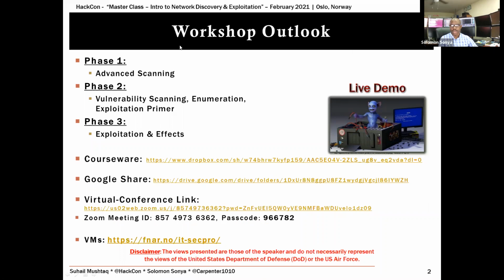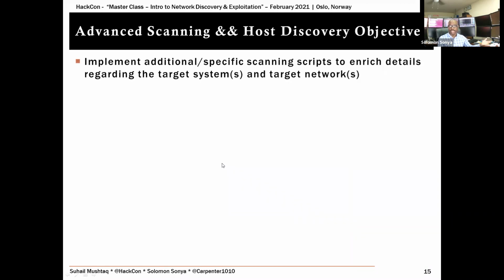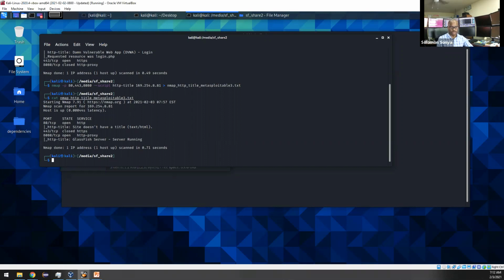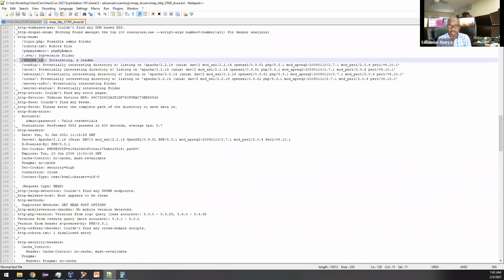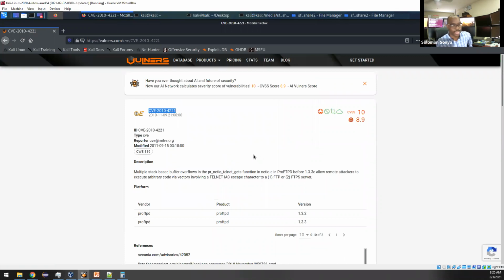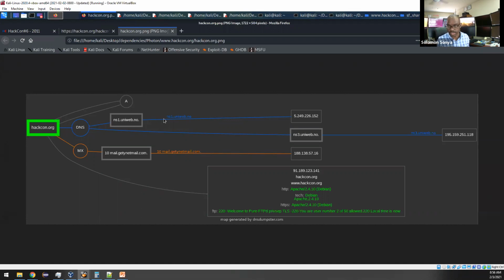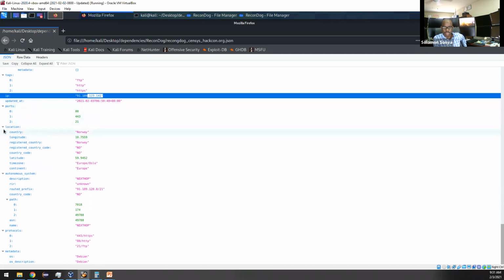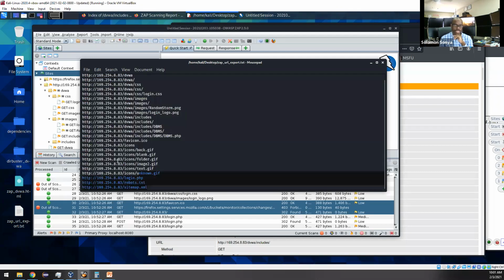06 - Grunnkurs i operativ sikkerhet - Del 2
The basic of Recon,Scanning/vulnerability assessment/exploit selection,  Penetration, Privilege escalation, Covering track.

Solomon Sonya